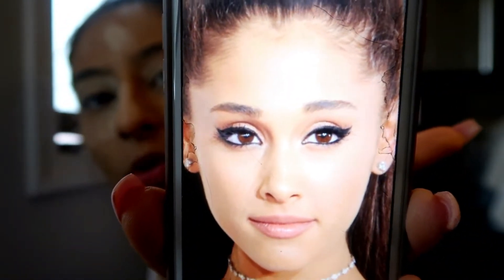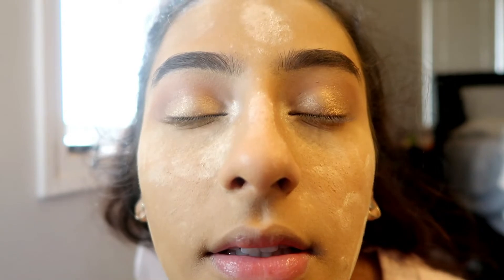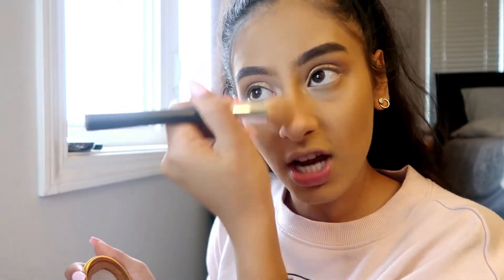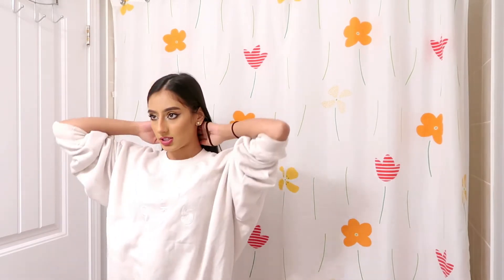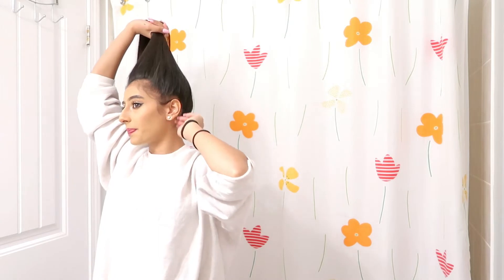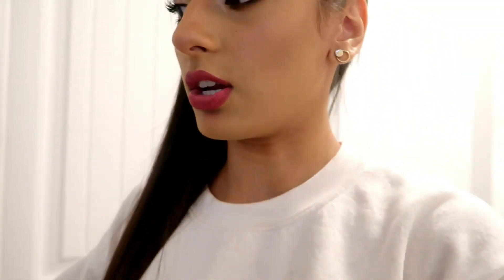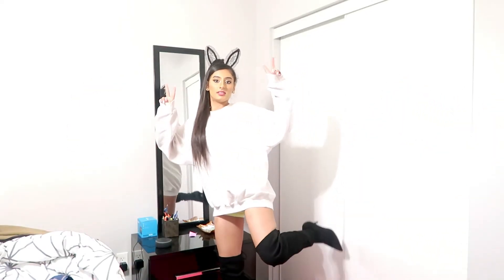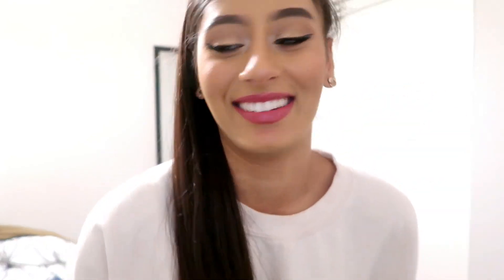TRANSFORMING INTO ARIANA GRANDE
HAPPY HALLOWEEN YALL !

hope you enjoy this transformation
let me know what yall think